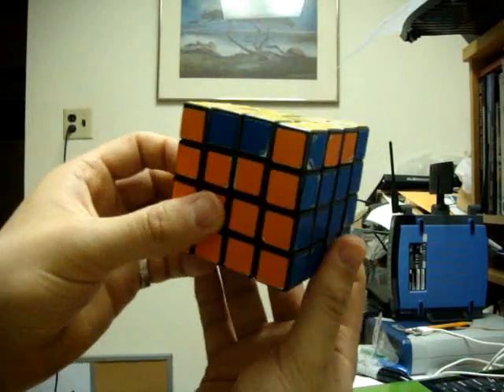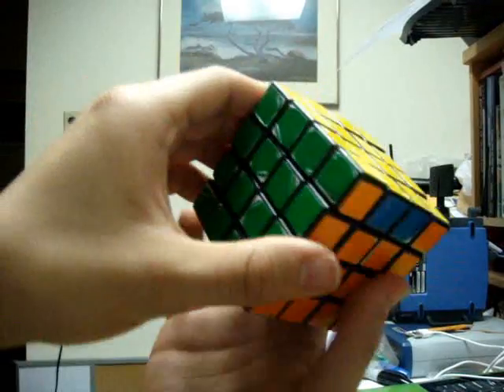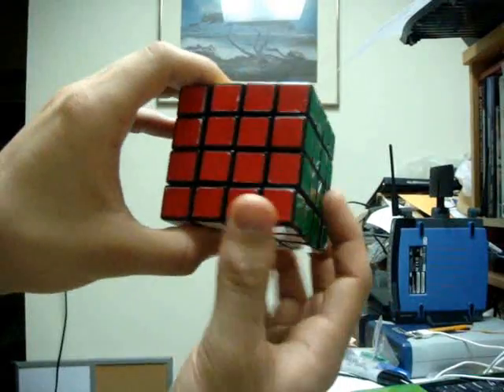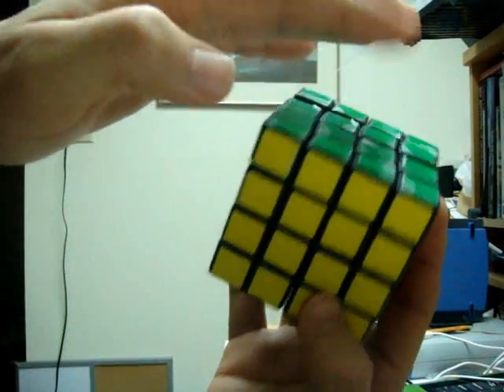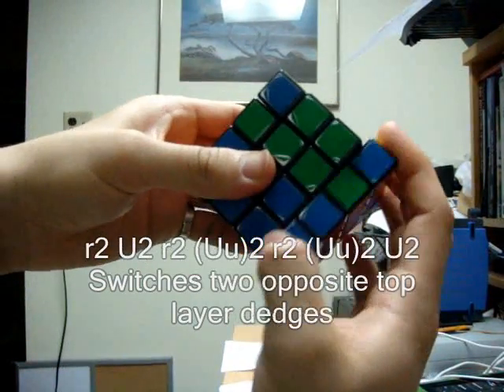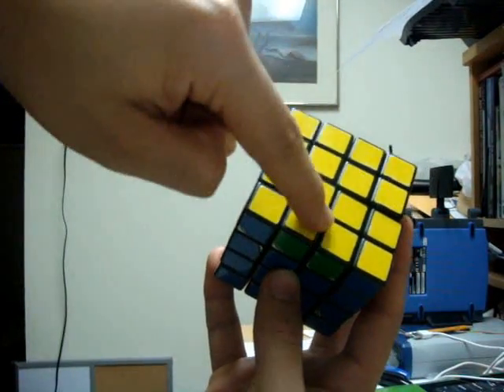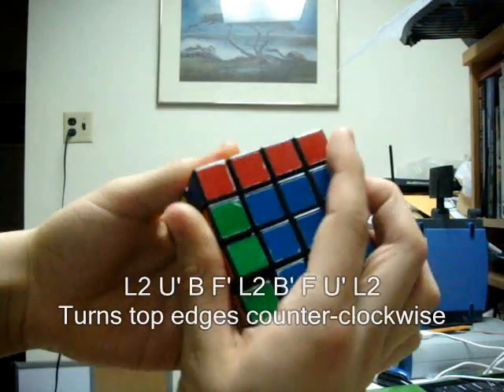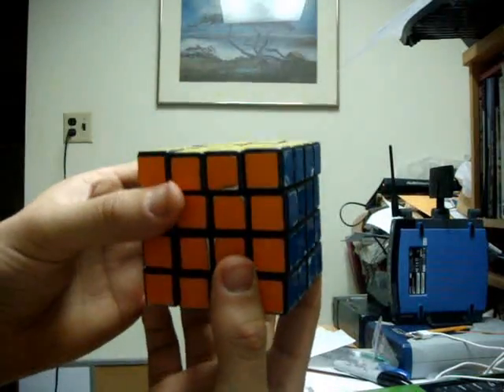How to Solve a 4x4x4 Rubik's Cube - Part 3b Answer - Top Edges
Shows how to switch two top layer edges in a 4x4 Rubik's Cube.  This is basically the same as the last parity error I go over in the third step, however, the step 7 move in my 3x3 tutorial must be used as well.  This is known as the Allan.

Algorithms Used:

To Switch two Opposite Top Layer Dedges:

r2 U2 r2 (Uu)2 r2 (Uu)2 U2

To rotate 3 Upper Dedges/Edges Counter-CW:
The Allan Move:

L2 U' B F' L2 B' F U' L2

ANY QUESTIONS OR COMMENTS LEAVE THEM IN MY INBOX OR UNDER THE VIDEO COMMENTS SECTION.